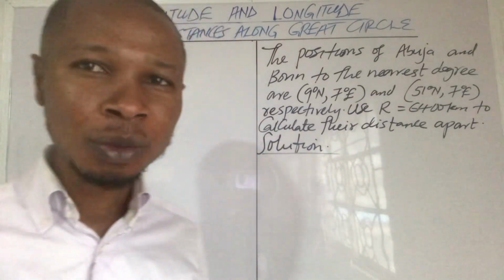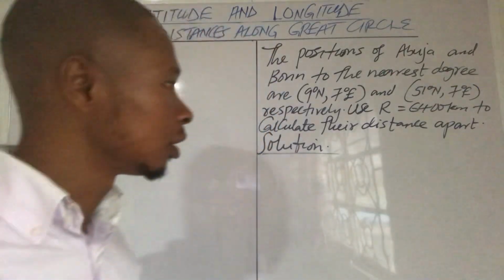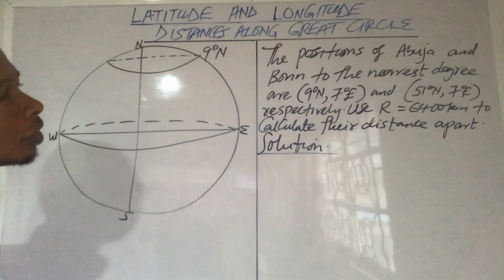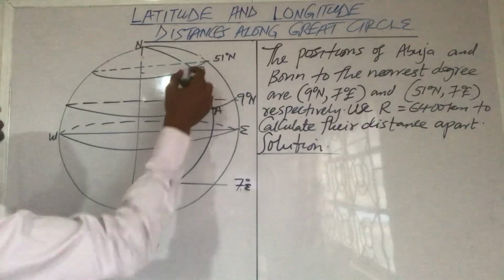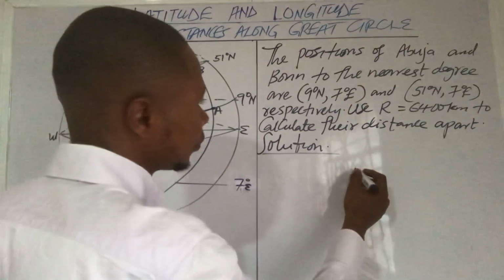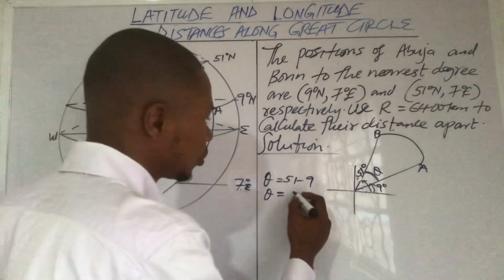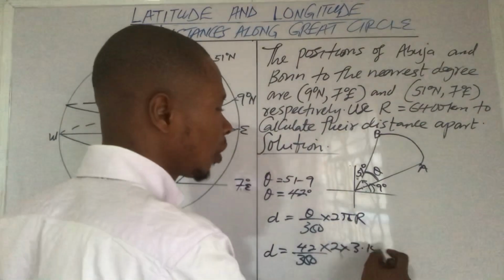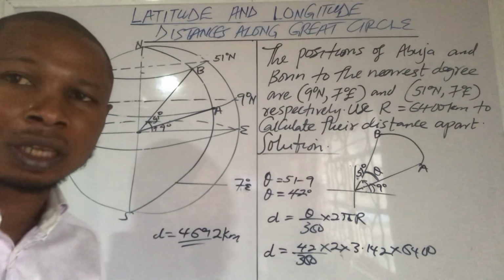DISTANCE ALONG GREAT CIRCLE 2